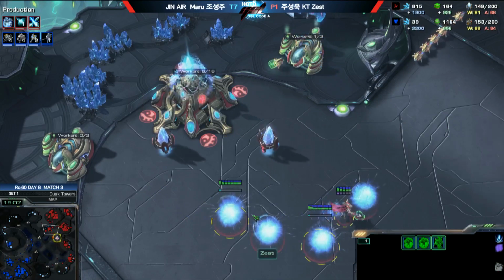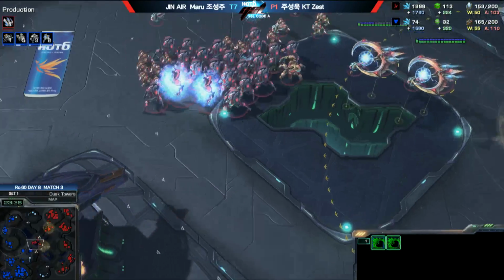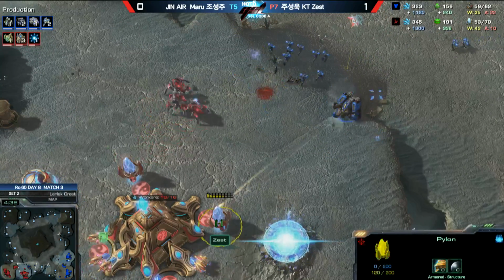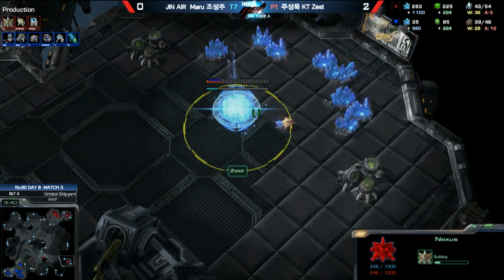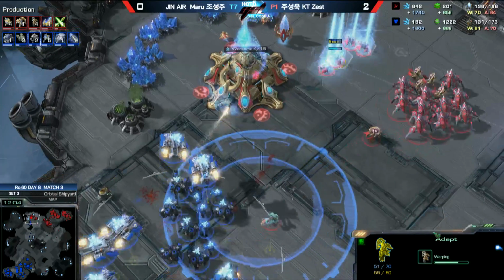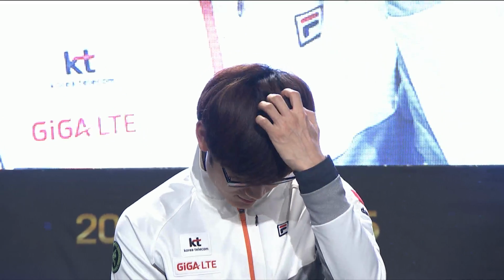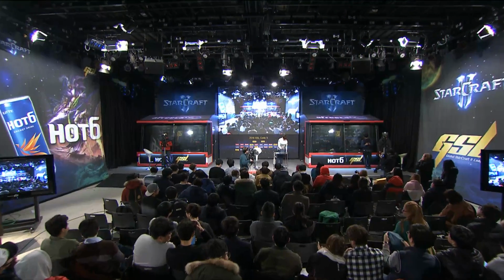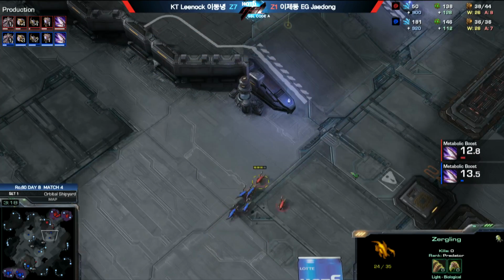[GSL 2016 Season 1] CodeA Day8 in AfreecaTV (ENG) #5/6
*Note: all schedules are in Pacific Time (PST)
Ro60 Day 9 / 2. 5. FRI. 6:30PM